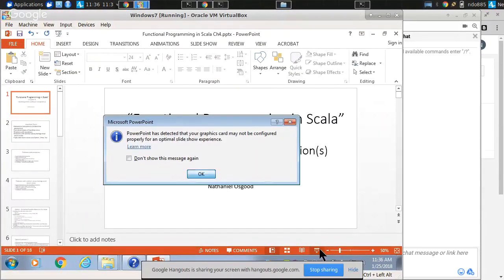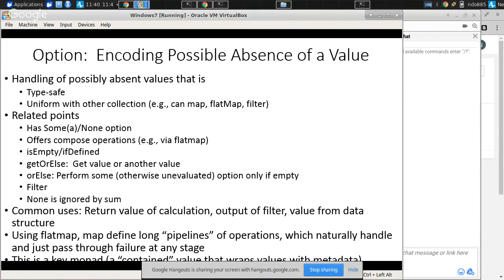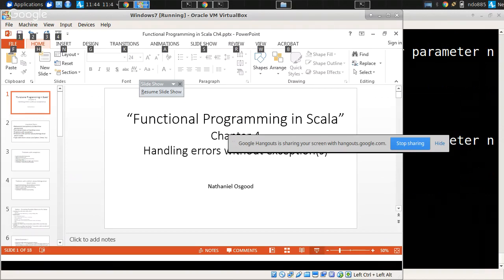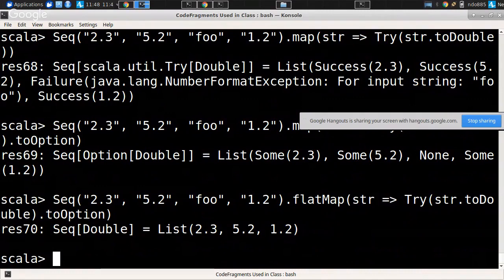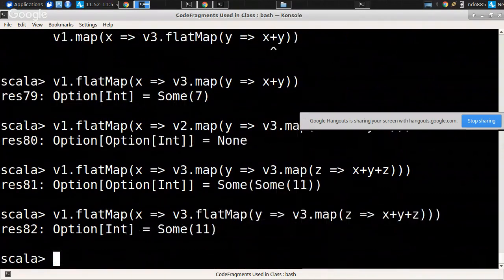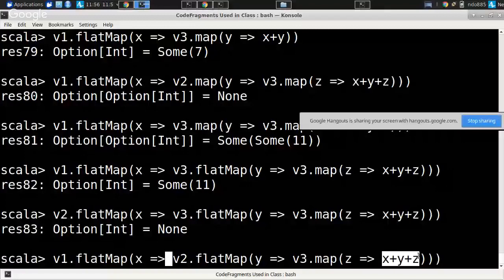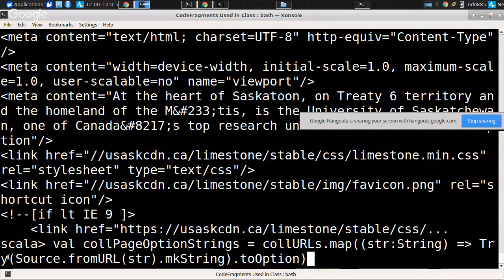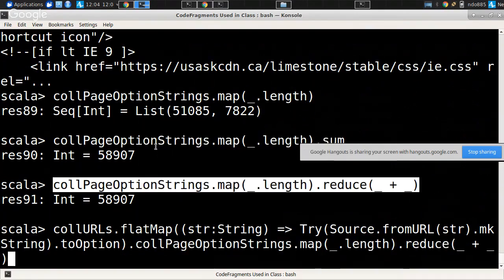Additional comments and Examples on monadic error Handling